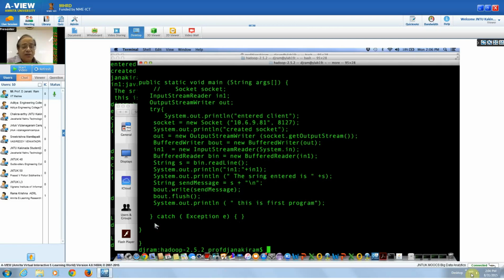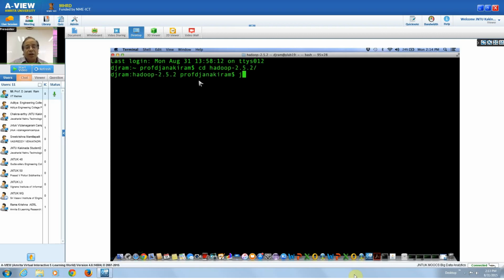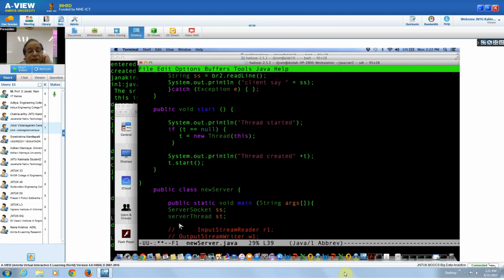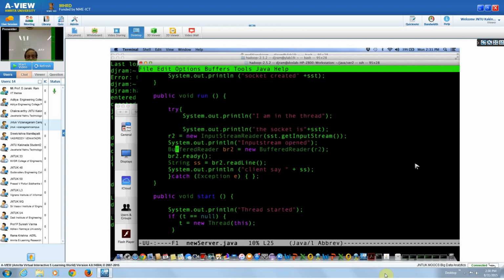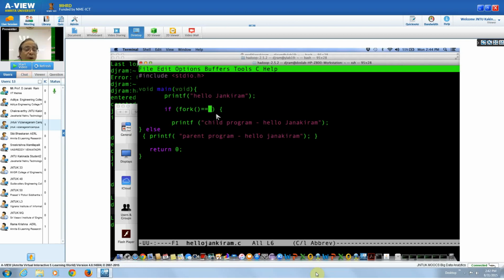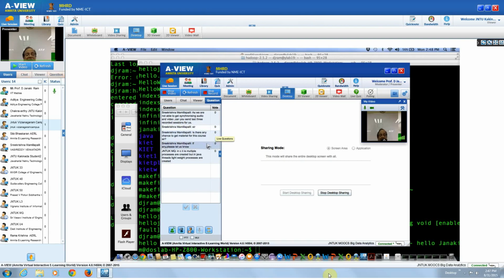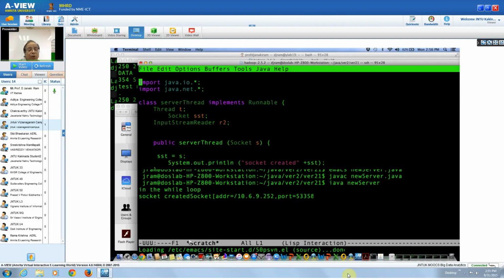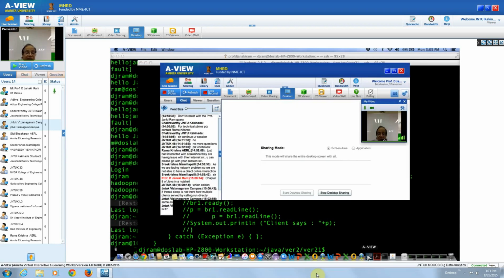JNTUK MOOCS BIG DATA ANALYTICS 31 08 2015